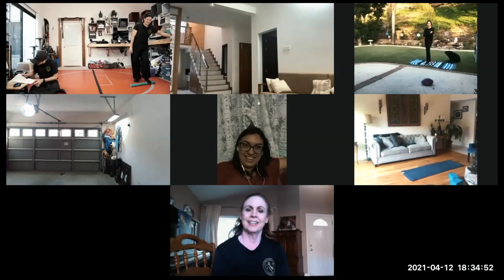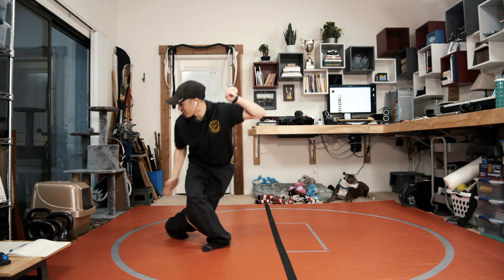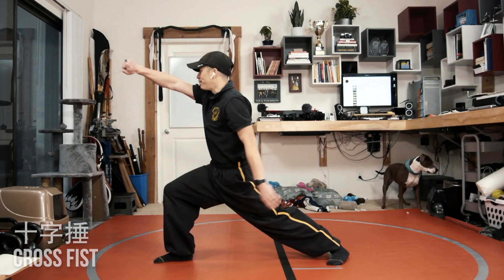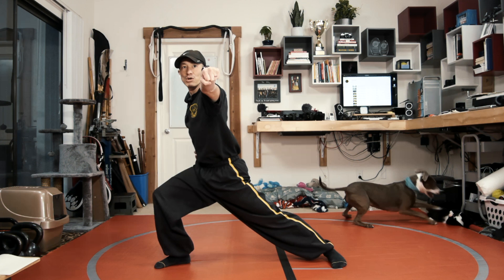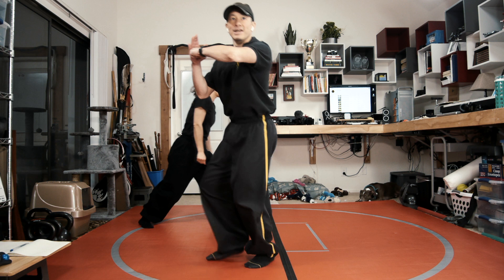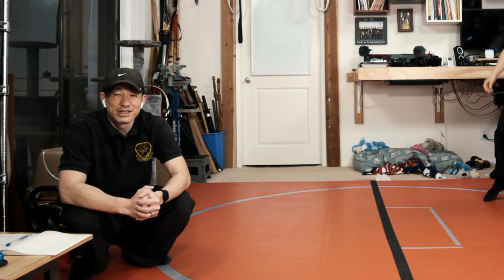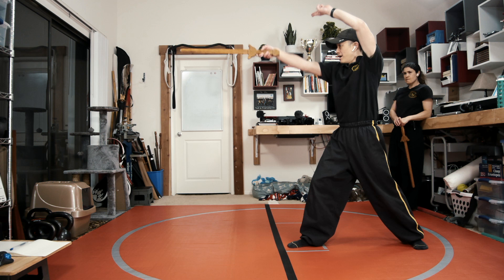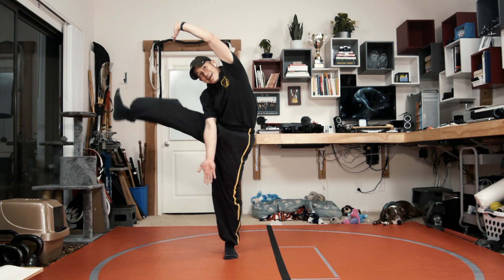7 Star Praying Mantis Online Training [Class Recap] April 12, 2021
00:00 7 Star Praying Mantis Online Training | Class Recap | April 12, 2021
00:05 Small Tiger Goose - Section 1
01:20 Cross Fist [十字捶] Explanation
03:38 5th Meridian Sword
04:28 Side-Rising Kick
04:52 Quadratus Lumborum Muscle

7 Star Praying Mantis Kung Fu, Lion & Dragon Dance

7 STAR PRAYING MANTIS LINEAGE

FOLLOW MY STUDENTS' KUNG FU JOURNEY

SPECIAL THANKS
🎬 Shawnie & Dong Thai